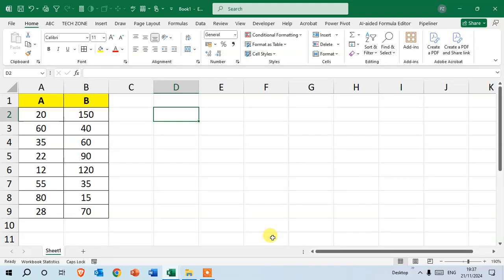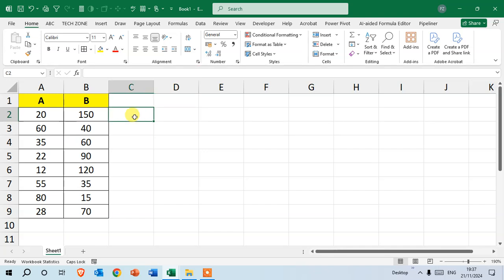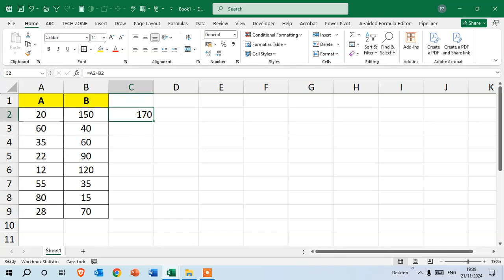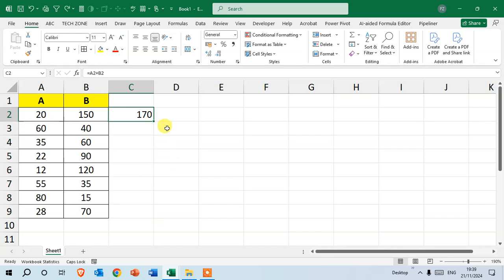How To Add Numbers In Excel (Basic Way)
Learn how to add numbers in Excel with this easy step-by-step tutorial. We’ll show you how to use simple formulas to add values from two columns, A and B, by selecting a cell, entering the formula, and pressing Enter. You’ll also learn how to quickly apply the formula to multiple rows using drag-and-drop or the double-click method.

This video is perfect for anyone looking to understand the basics of adding values in Excel. Follow along and see how simple it is to get started.